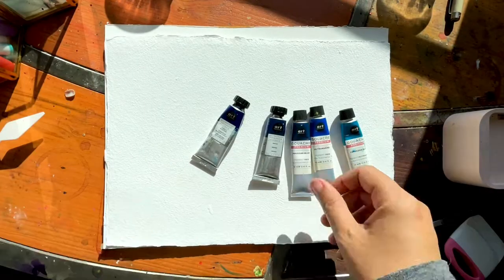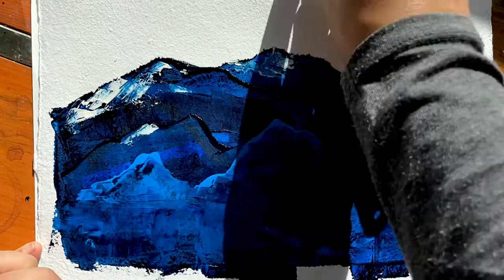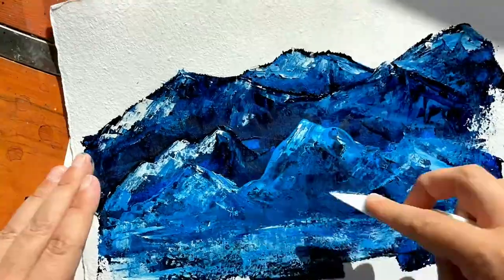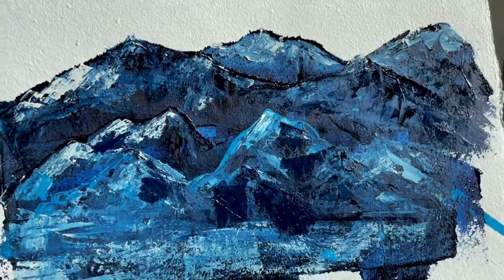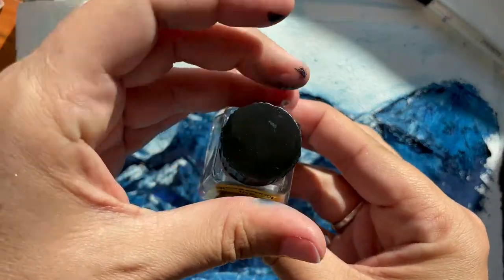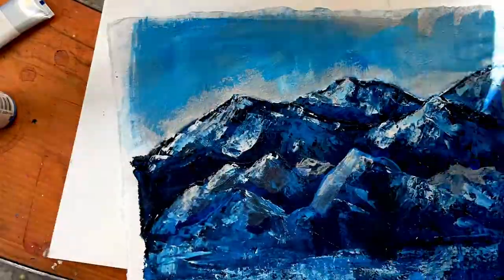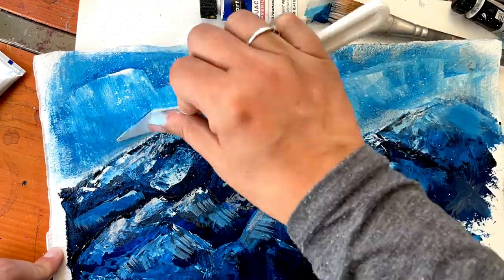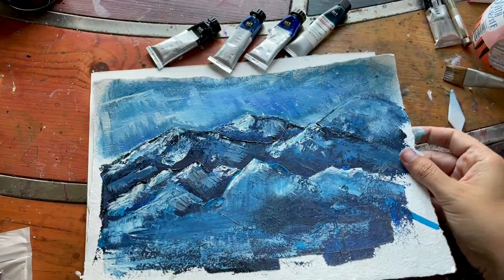Blue mountains Spatula painting with Watercolors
My first YouTube video is here!  I am still working out the technical aspects, so bare with me arty friends.

I love to use less obvious approaches in my artwork. Spatulas aren't a new tool to use in painting, but in this video I show you how I used it to get texture with watercolors and gouache as opposed to acrylic. I had never done that before, but I kinda loved the end result.

I will be sharing more of my paintings on YouTube in a tutorial style moving forward, for now here is a walk through of my art playtime from the other day.

I used Art Philosophy paints in this video. You can get all their products discounted if you input my code ITSARTOCLOCK15% at checkout on their